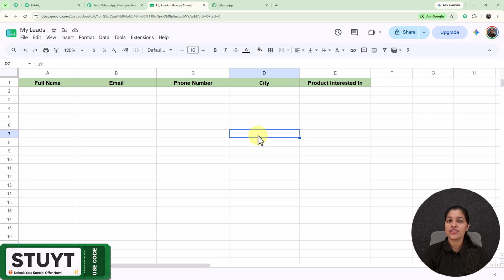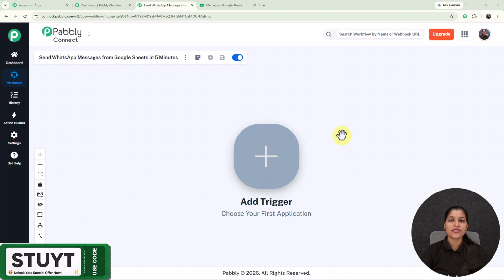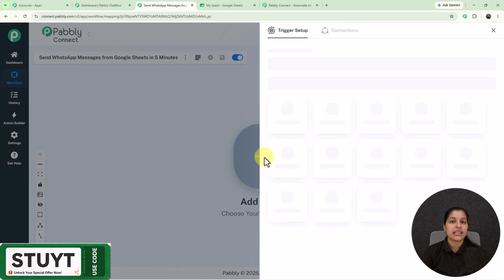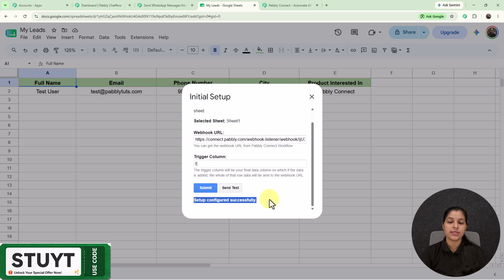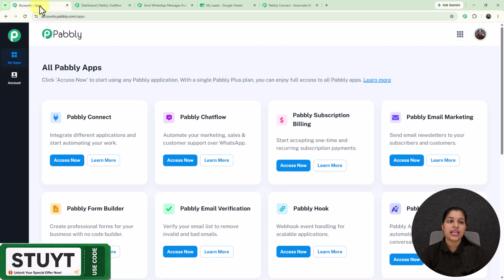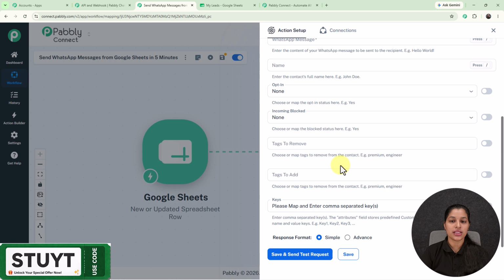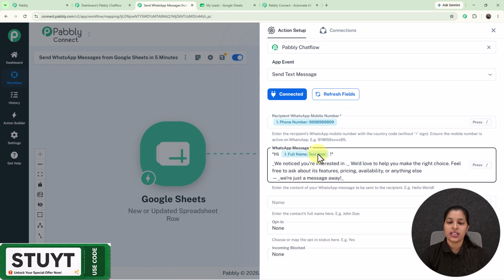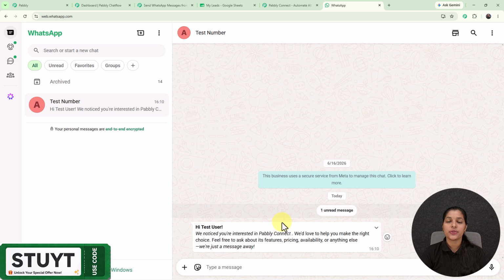Send WhatsApp Messages from Google Sheets in 5 Minutes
this tutorial shows how to send WhatsApp messages directly from Google Sheets in just 5 minutes without any coding. it is beginner friendly and perfect for businesses, marketers, agencies, sales teams, ecommerce stores, educational institutes, and local businesses looking to automate customer communication.

you will learn how to connect Google Sheets with WhatsApp, send personalized WhatsApp messages from spreadsheet data, automate message delivery, upload contact lists, trigger messages for new rows, and streamline customer outreach. this helps save time, eliminate manual messaging, and improve customer engagement.

by using the right Google Sheets to WhatsApp automation, businesses can send order updates, reminders, promotional offers, event invitations, follow-ups, and customer notifications automatically with a completely no-code workflow.

Use Case:-
Automatically send personalized WhatsApp messages using data stored in Google Sheets. Perfect for customer updates, reminders, confirmations, promotions, and follow-ups—all triggered in just a few clicks. Save time by eliminating repetitive manual messaging while ensuring every recipient gets a personalized experience.

Benefits of Pabbly Connect:

1. Automation: Save time, money, and resources by automating tasks.

2. Integration: Connect various web services to create efficient workflows.

3. Security: Enjoy industry-standard security for your data.

4. Scalability: Easily add new applications and services to your workflow.

5. Cost-effective: Choose from plans suitable for different business sizes, with no charges for internal tasks.